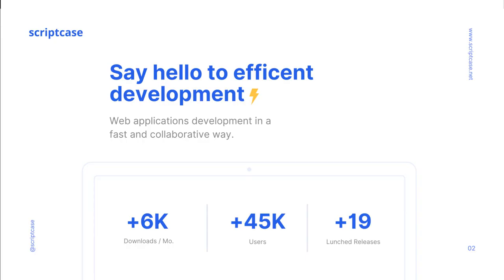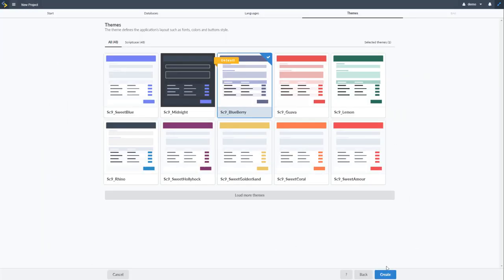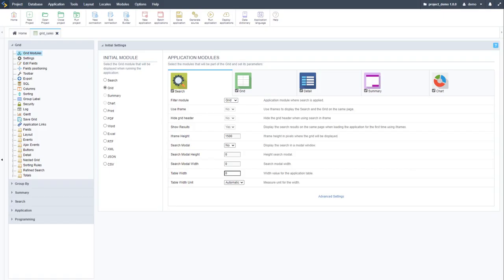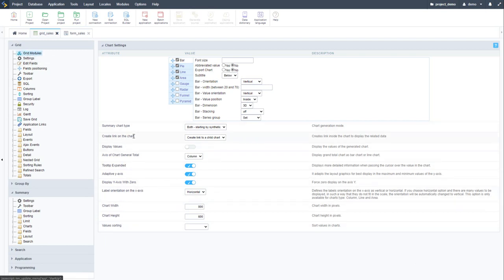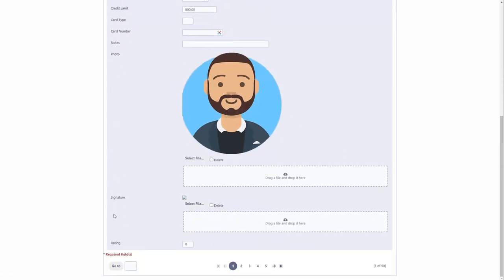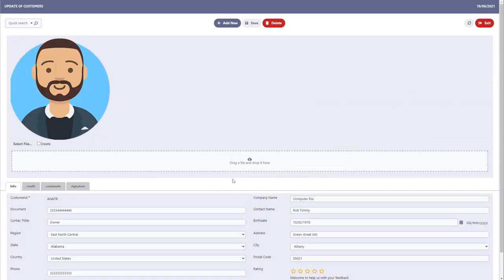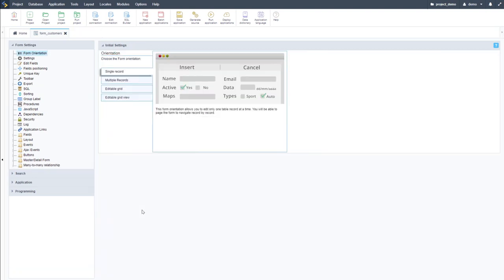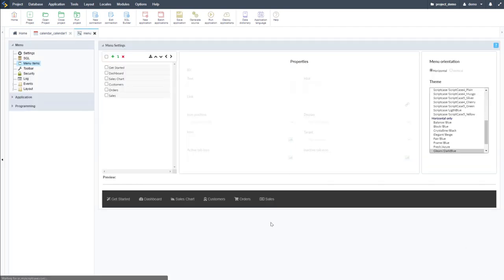Scriptcase - Complete demo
00:13 - Introduction
02:48 - Creating a new project
12:00 - Grid & Reports
21:18 - Chart Application
27:04 - Form Application
43:27 - Dashboard
45:33 - Menu Application
46:50 - Blank Application
47:50 - Calendar
49:04 - Users Authentication/Security
51:19 - Deployment